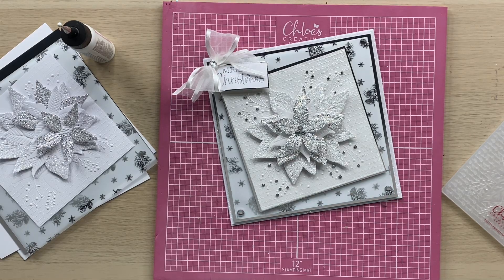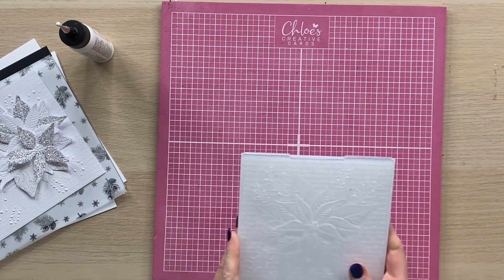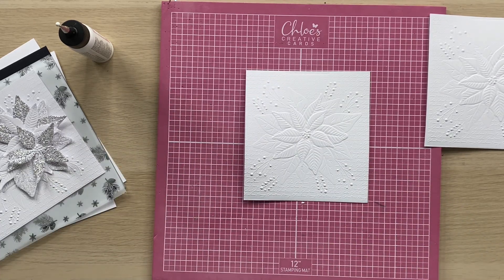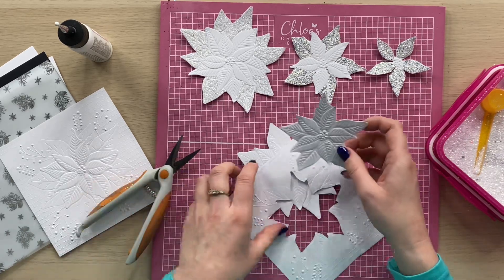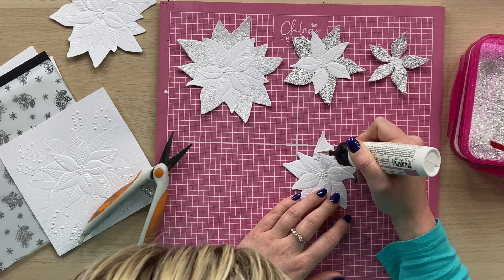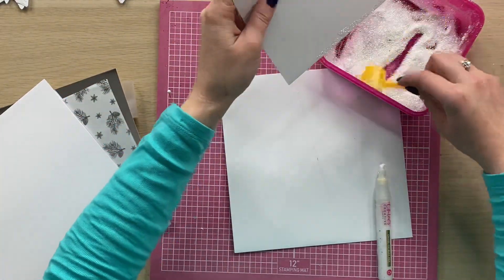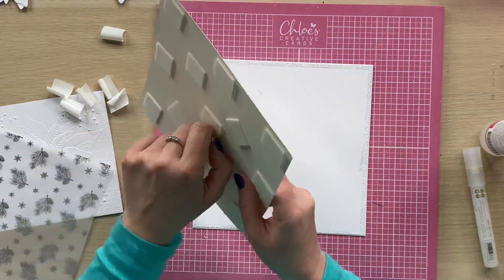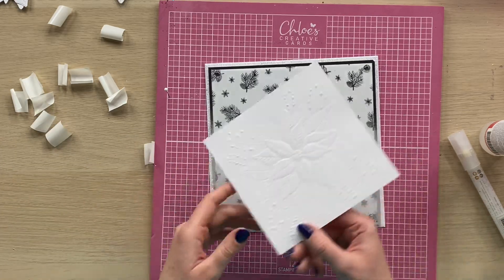Chloes Creative Cards 3D Pretty Poinsettia Embossing Folder Cardmaking Project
Join Chloe Endean from Chloes Creative Cards as she teaches you how to make this fabulous 3D Pretty Poinsettia Christmas card, this card would be perfect for batch making or making in different colours.

I hope you enjoy creating this project with me, all materials used are listed below and are available to buy

Products used -
Chloes Creative Cards 3D Embossing Folder (6 x 6) - Pretty Poinsettia

Chloes Creative Cards A4 Designer Foiled Vellum – Frosty Christmas

Chloes Creative Cards Foam Pads on a Roll - 2mm (1500 pads per roll)

Art Glitter Designer Dries Clear PVA Glue - 2oz Bottle